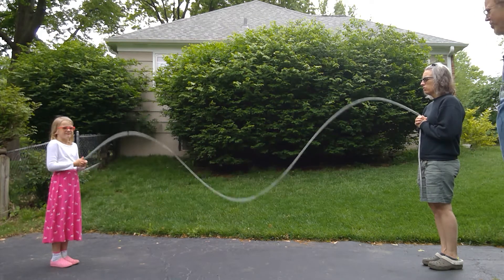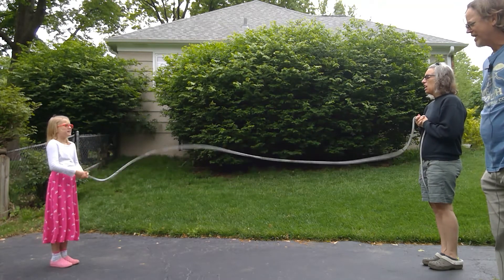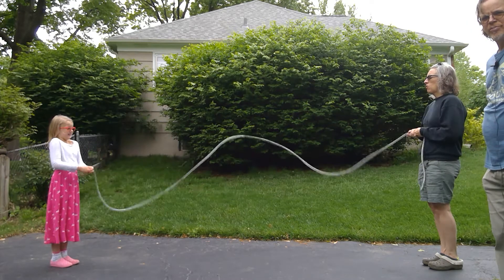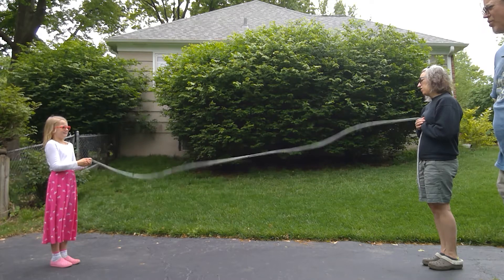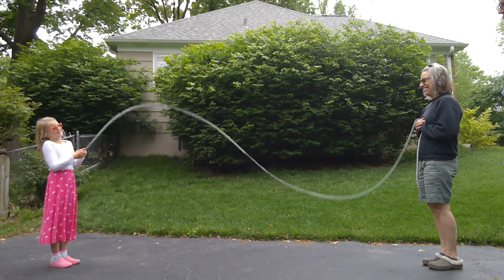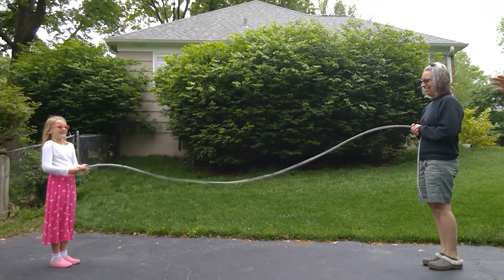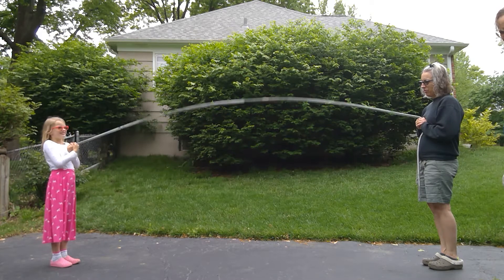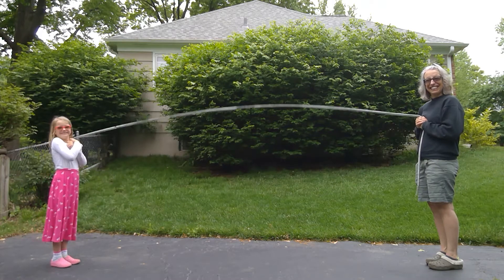standing wave slinky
Find the speed of a standing wave on a spring